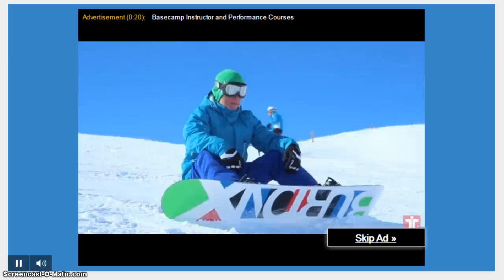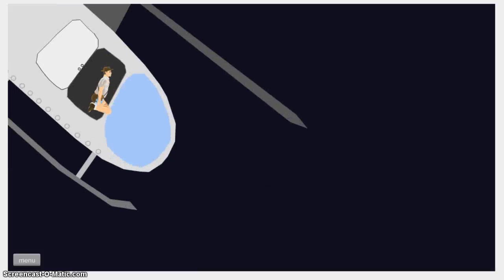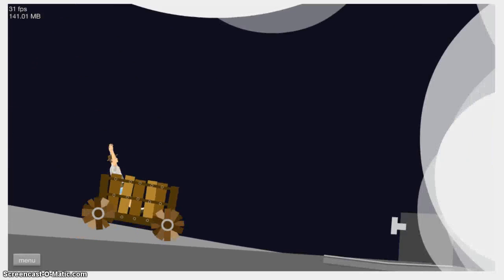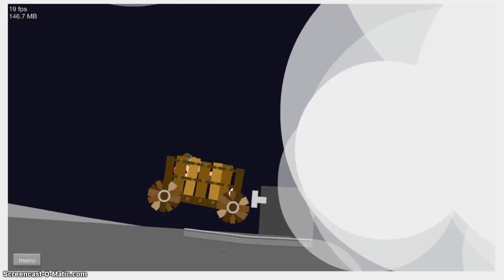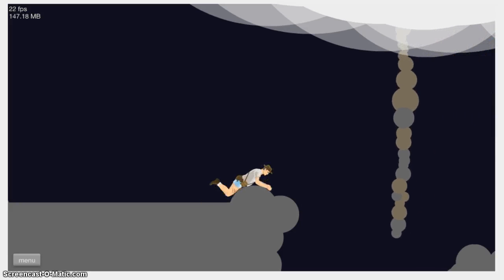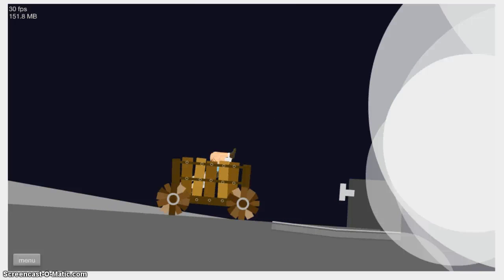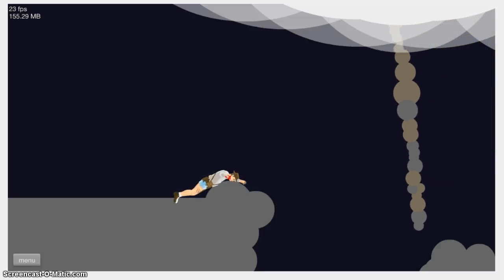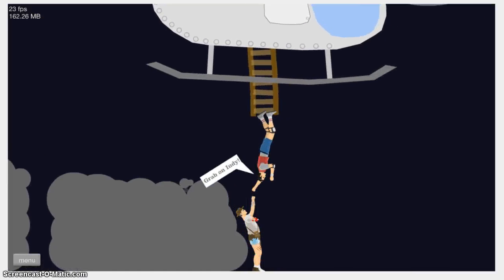Happy Wheels -I save you Indy!-